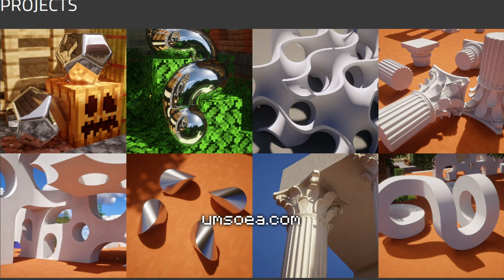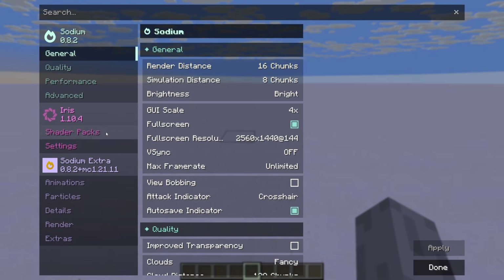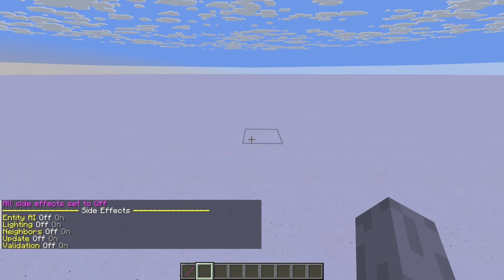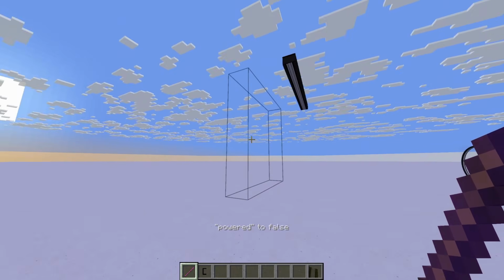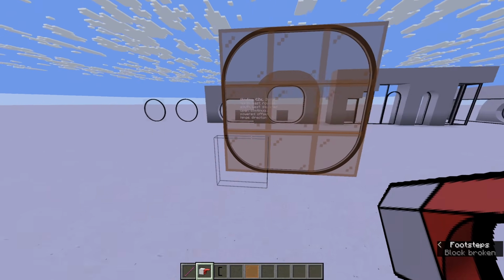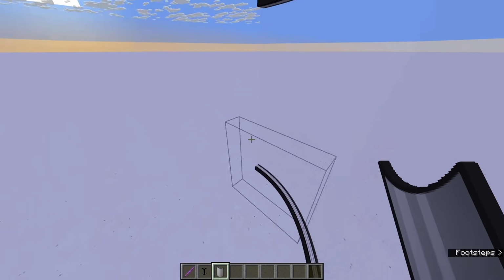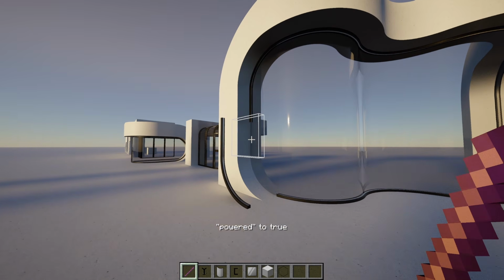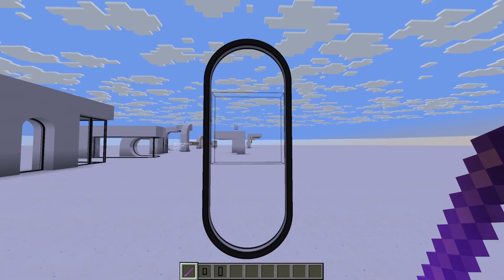Ultimate Guide to Windows in Umsoea's Funky Models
this is about the minecraft resource pack umsoea's funky models that adds cool abstract and architectural features to minecraft to create realistic builds and stuff. it's really cool, check it out

chapters:
00:00 intro
00:13 important shader edits
01:07 important minecraft
01:34 window basics
02:11 window 2x 3x 4x
03:28 window corner joint 2x 3x 4x
05:17 door 2x 3x
05:57 shulkers and signs
06:12 shulkers
06:55 signs